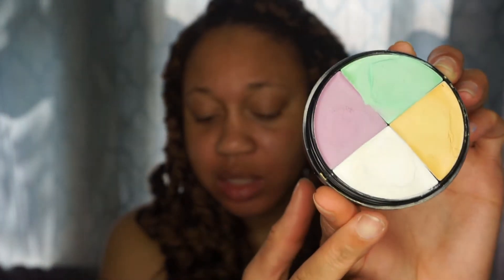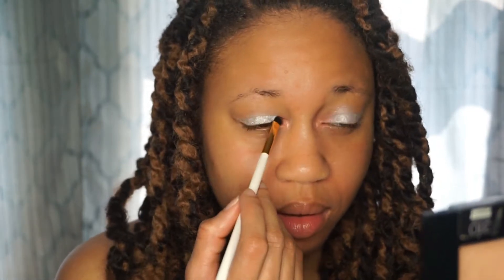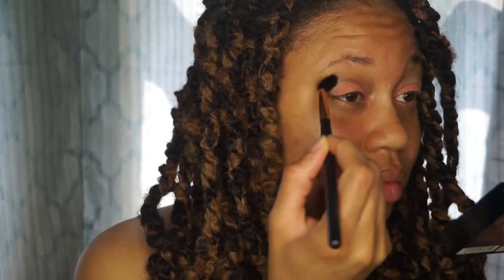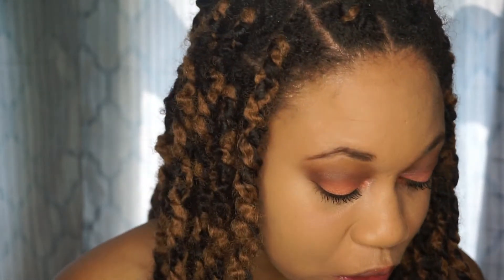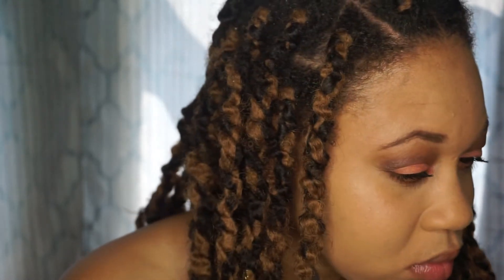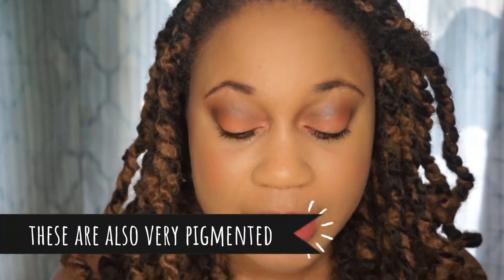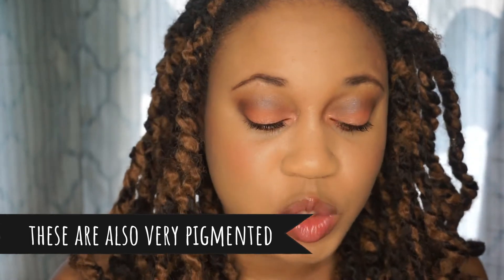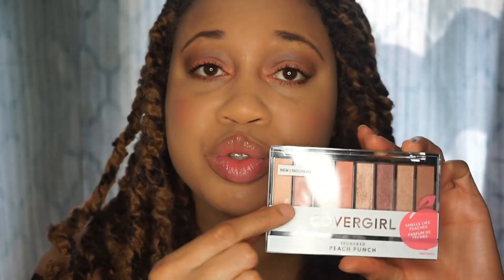CoverGirl Peach Punch Eyeshadow Palette Review | Euniycemari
Hey Guys, look what i found CoverGirl Trunaked Peach Punch Eyeshadow Palette. Does it really Smell Like Peaches ?

Details
 8 Neutral Shades
Peach Scent

This collection also includes blushes but the shadows can also be used as blush 😊

Makeup Details

Face
Fenty Beauty Pro Filt'r Soft Matte Foundation in 240
Maybelline Fit Me Powder in 310 Sun Beige

Lips
Burts Bees Lip Shine in Whisper

e